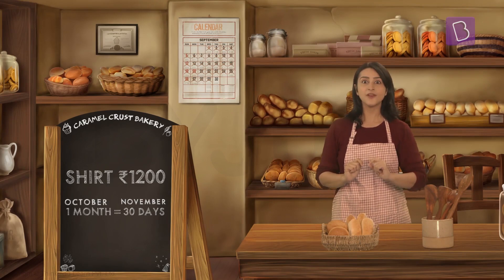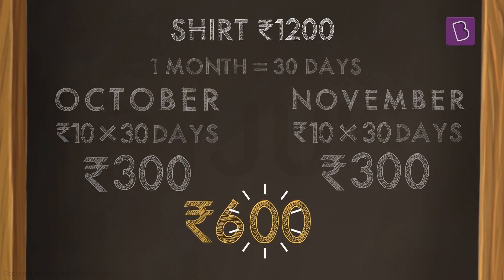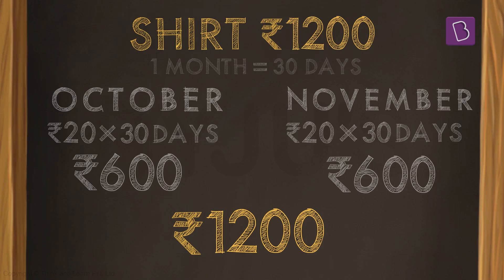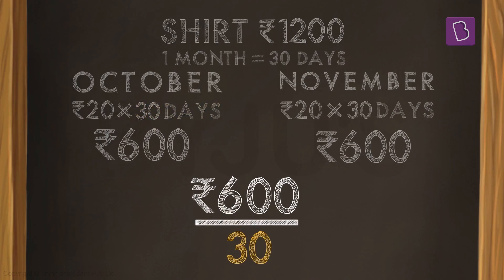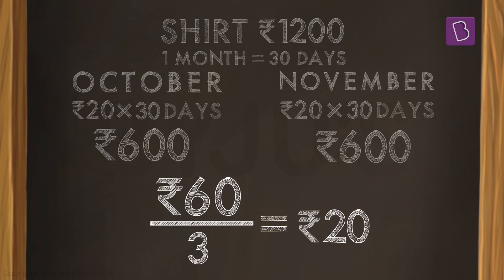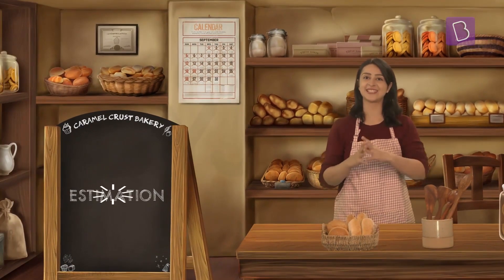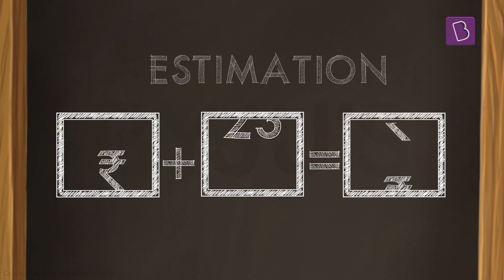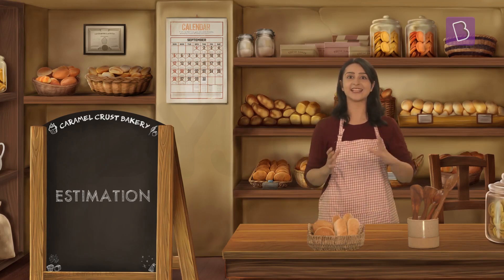How To Save Money I Class 5 I Learn With BYJU'S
What is saving? How do we determine how much money we need to save up over time to buy something? How does estimation help with this? Watch the video and help our baker at Caramel Crust Bakery save money for her brother's gift.

💸 Cash Rewards
🏆 Be an All-India Rank